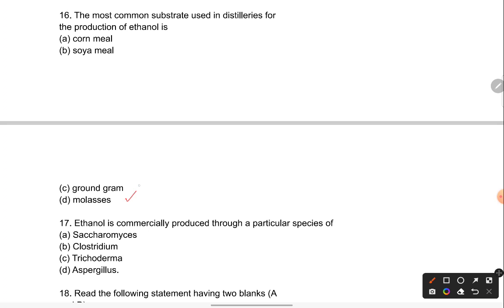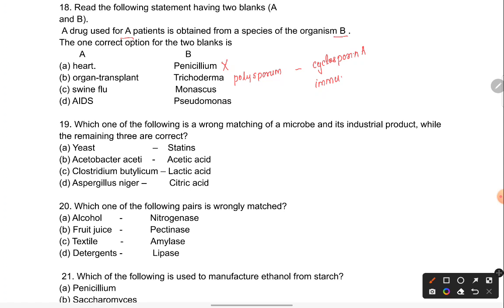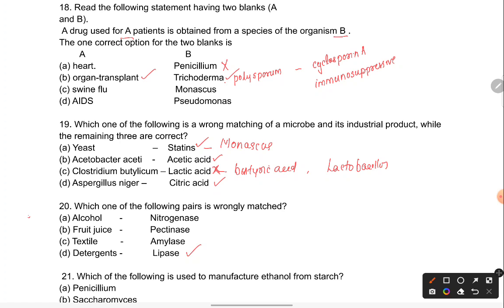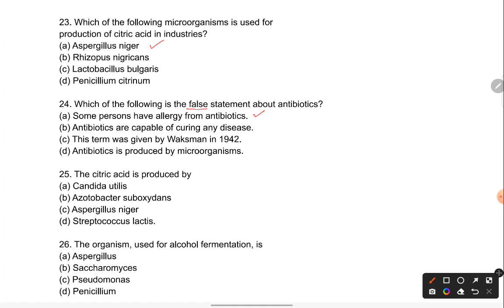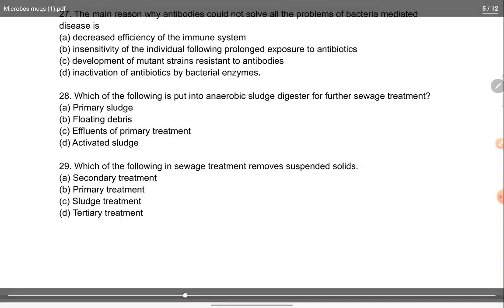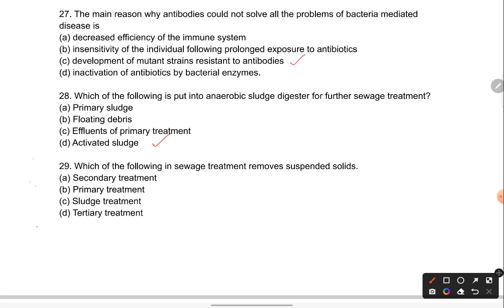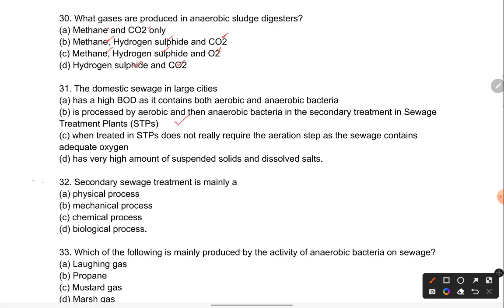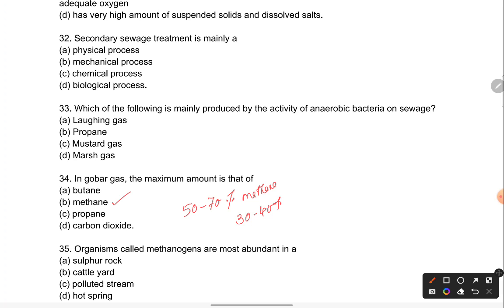MICROBES CLASS 2